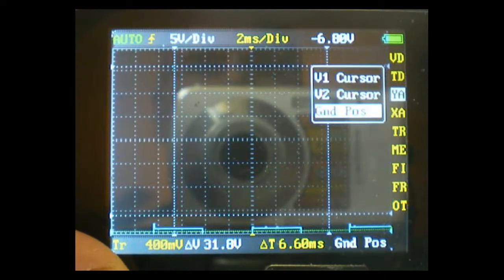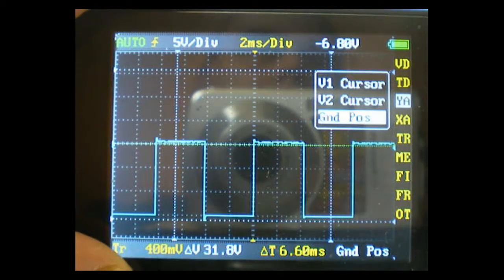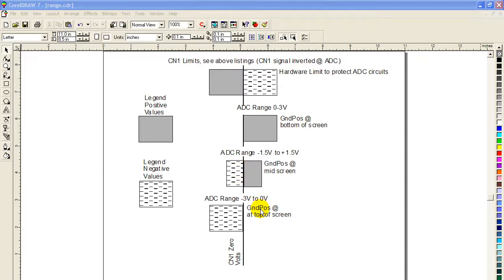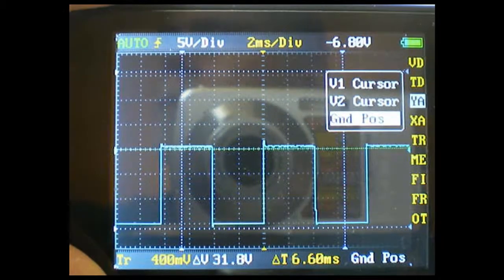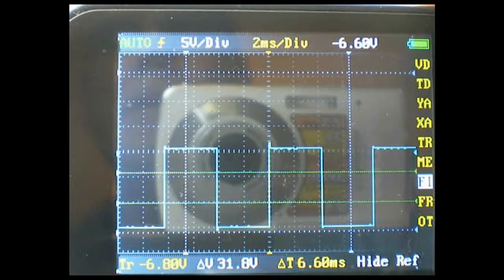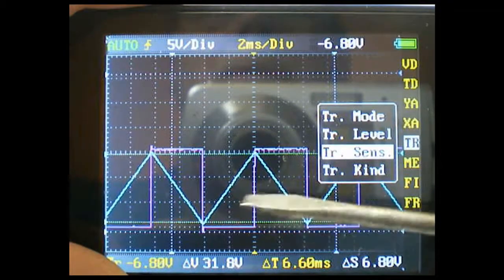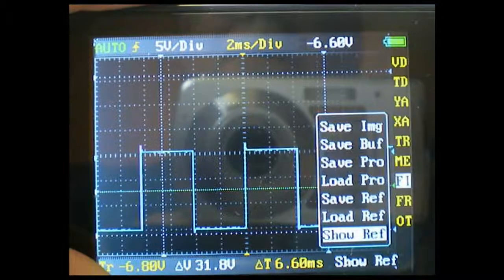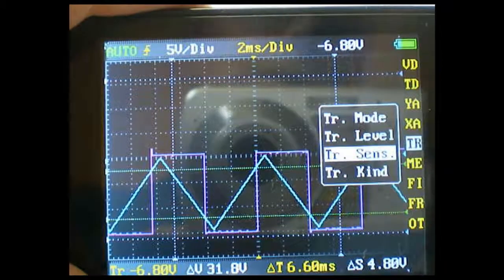DsoNano v3.42 #11 Gnd Pos & Tr. Sens.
Describes ground position effects upon viewing and triggering on the DSO Nano Oscilloscope. The only prerequisite is that you do a firmware upgrade to the BenF V3.42 firmware. See DsoNano v3.4 #1 for how to do the upgrade. If you have a newer upgrade above V4.43 then you may have to downgrade to V3.43 for maximum benefit of this tutorial series.